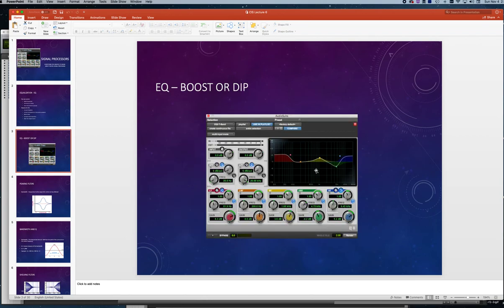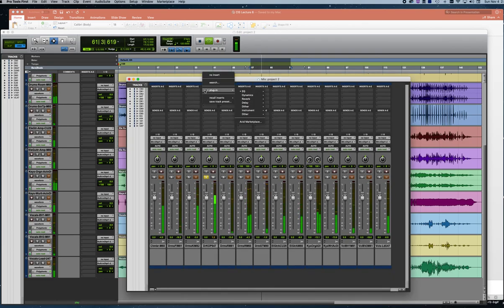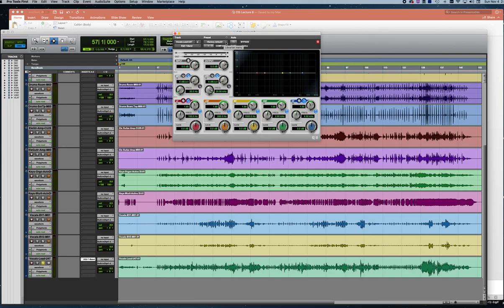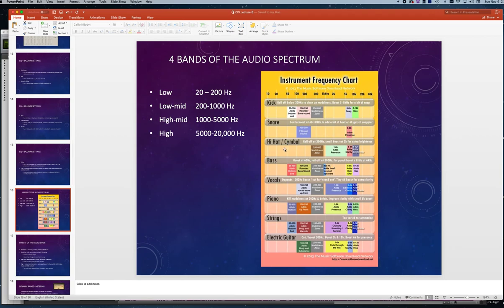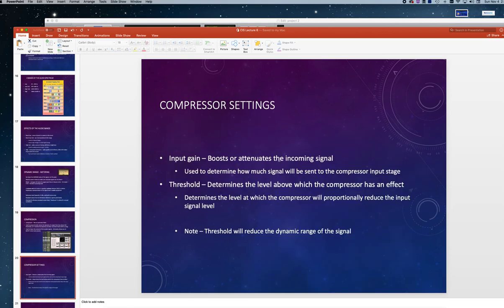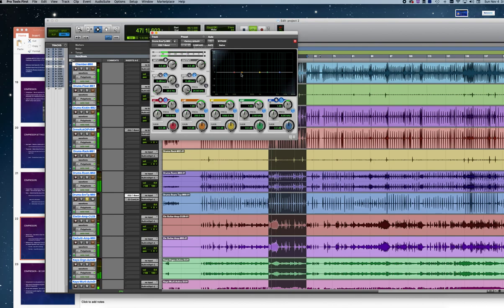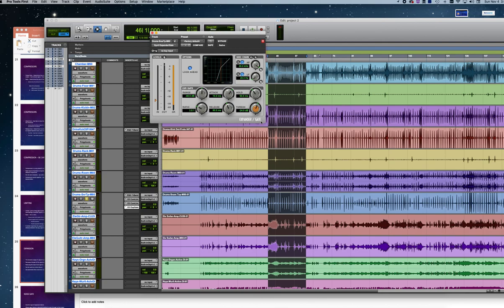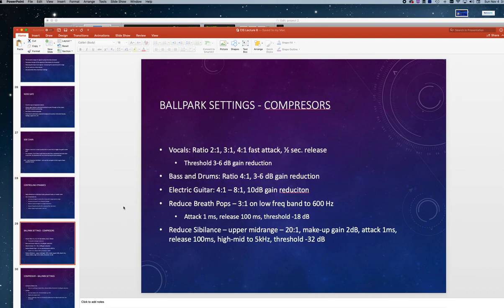Module 7 -Signal Generators